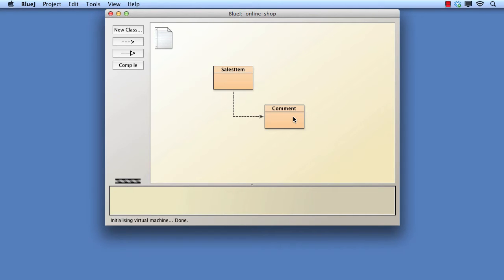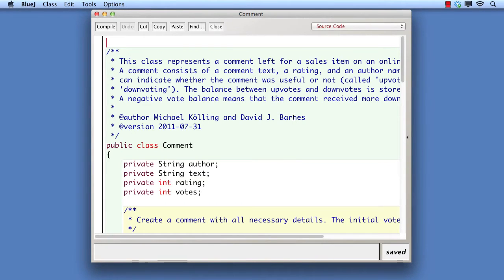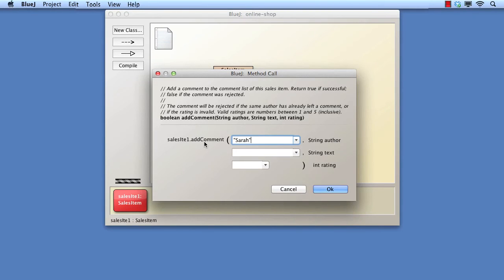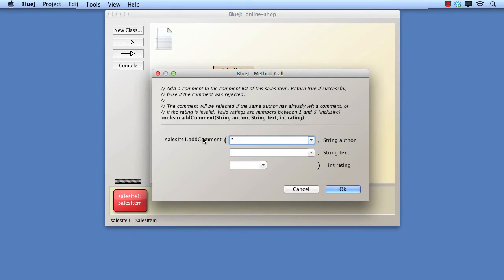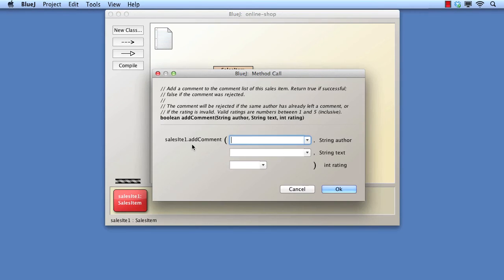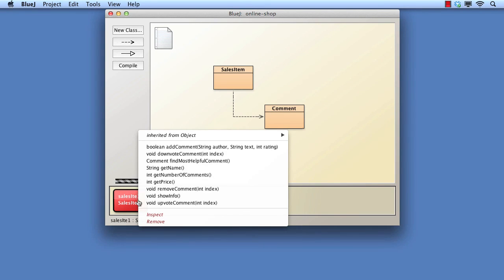Chapter 7: VN 7.1 Introduction to interactive unit testing with BlueJ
This video: an introduction to some basic principles behind unit testing, using the interactive features of BlueJ.